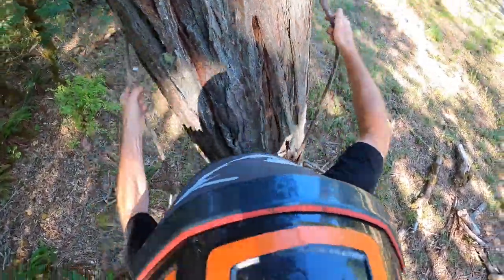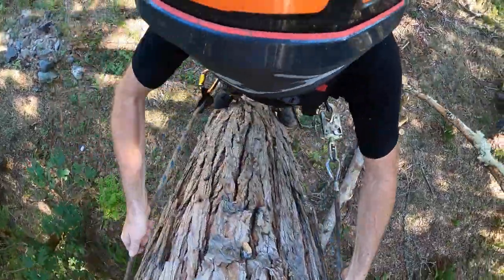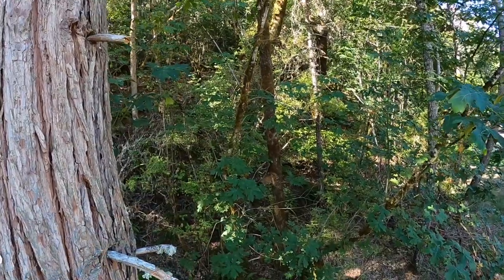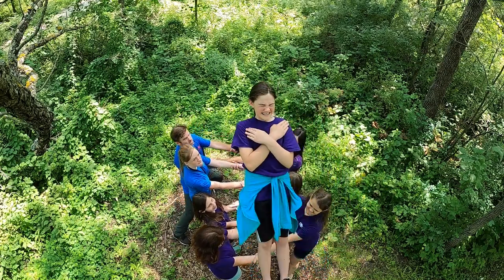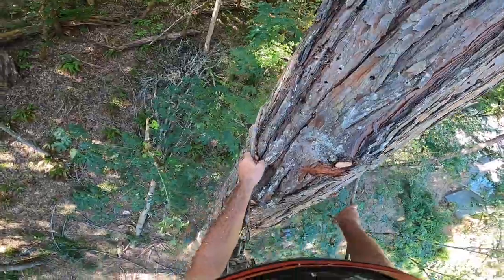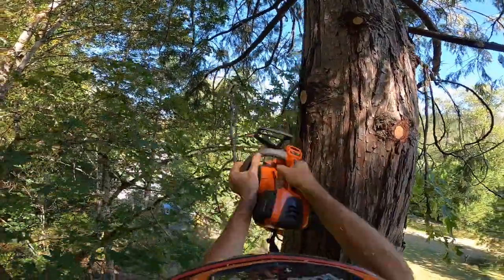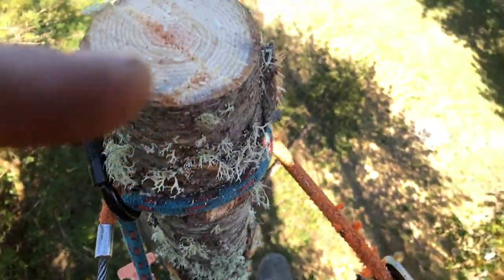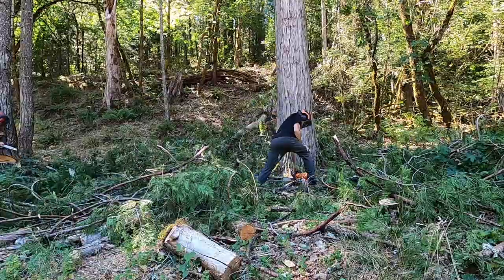Damien and August's Big Top Competition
some will say it's fake. . .